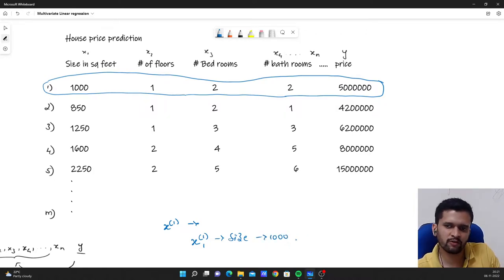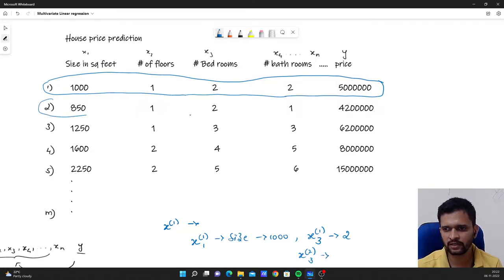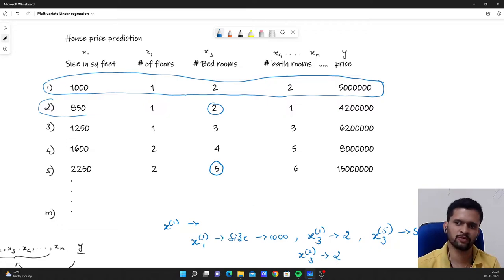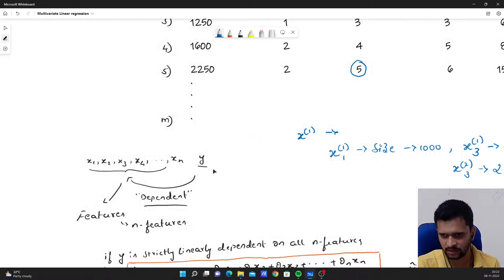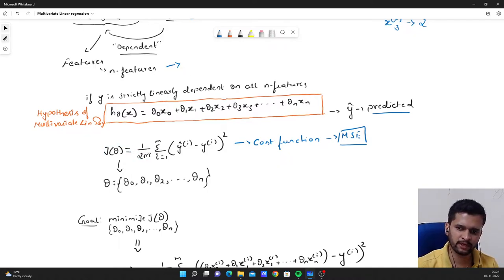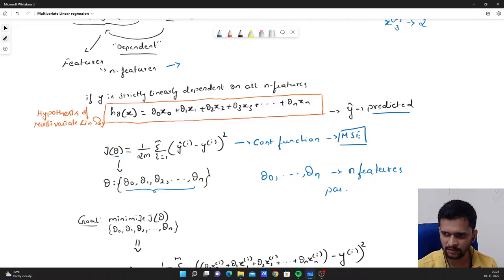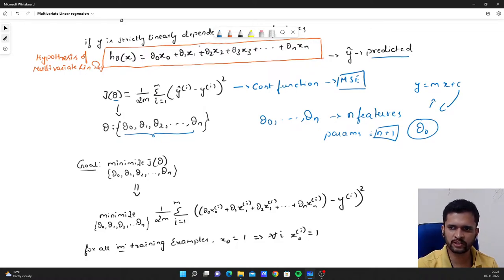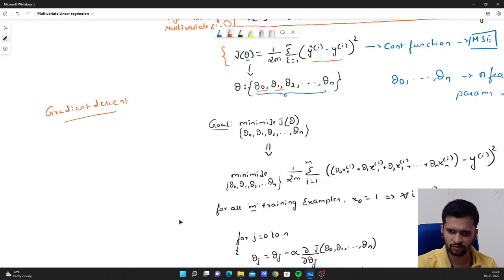4. Linear Regression | Multiple features/variables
In this video, you will learn about multivariate linear regression or linear regression with multiple features/variables and how to apply gradient descent algorithm on the same.